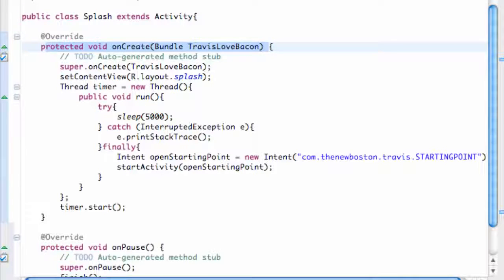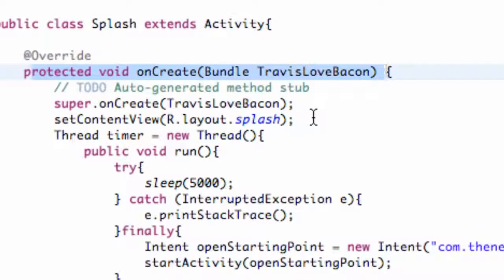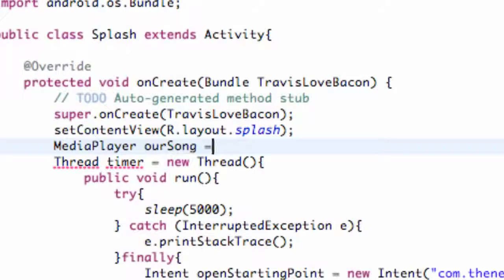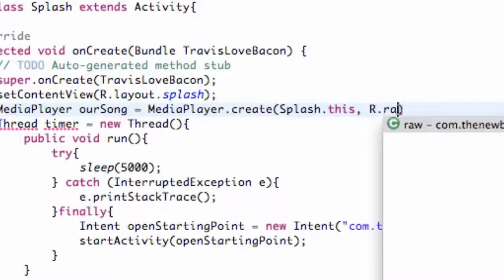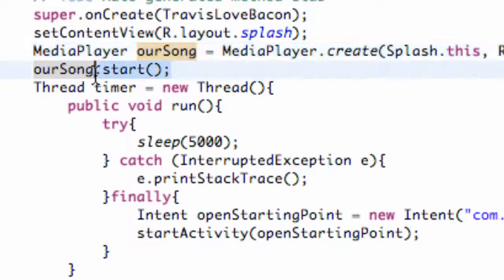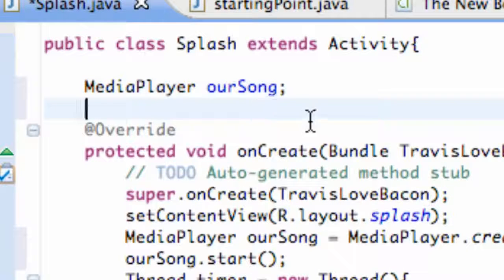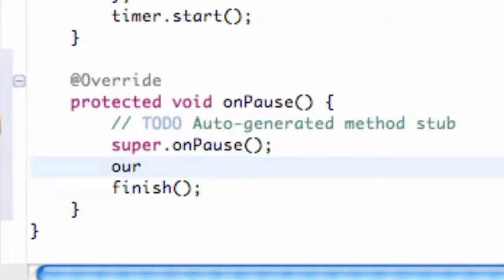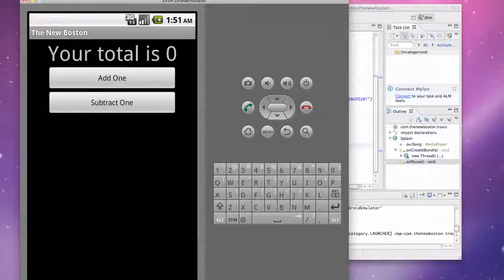Android Application Development Tutorial 17 Adding Music with MediaPlayer